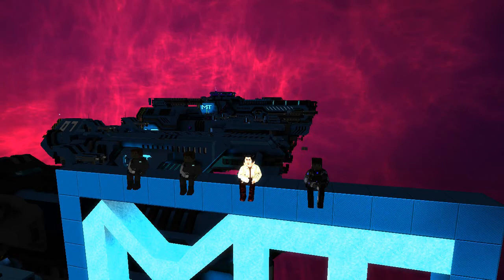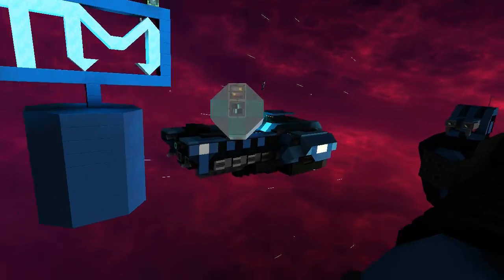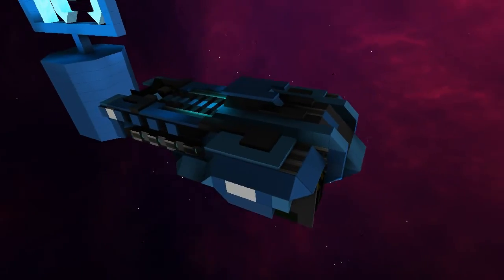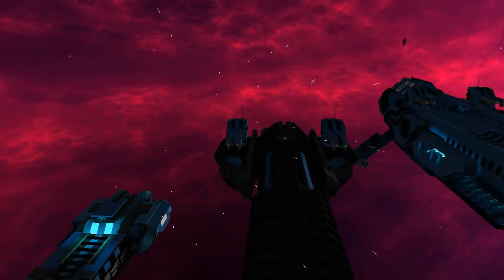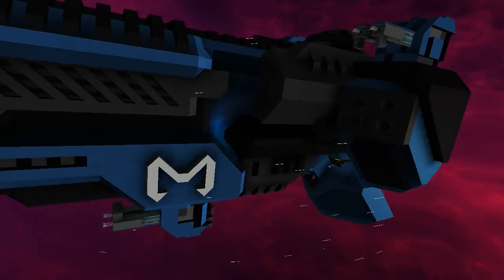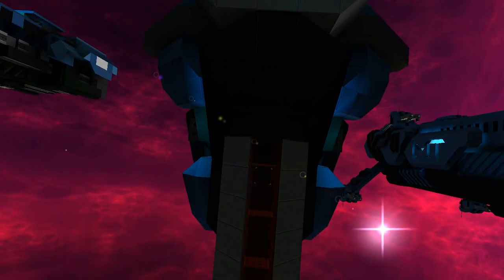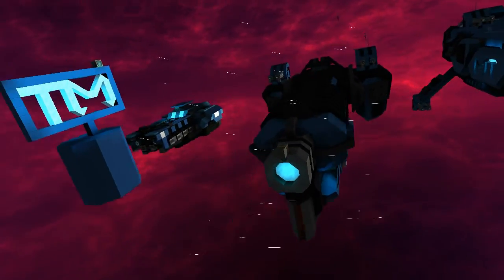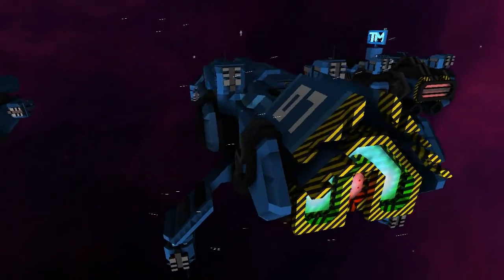StarMade | Ship Showcase With MisFits' [Mushroom Fleet]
MisFit Technologies on MF lines up their current ships of the fleet for one good old showcase!

Don't Forget to smash up the 'LIKE' button!
StarMade is an Open-Universe space simulation sandbox game inspired by Minecraft. (Free while in ALPHA!)